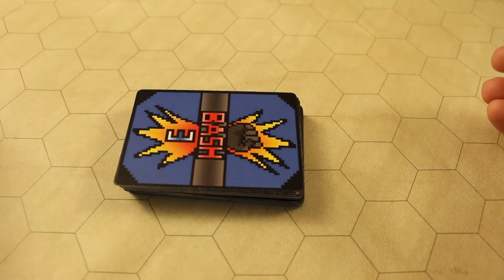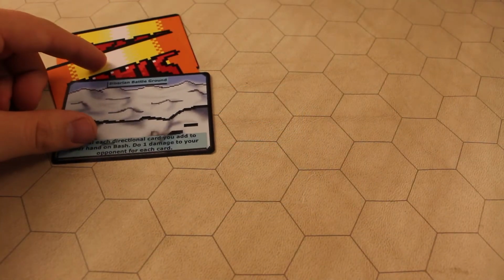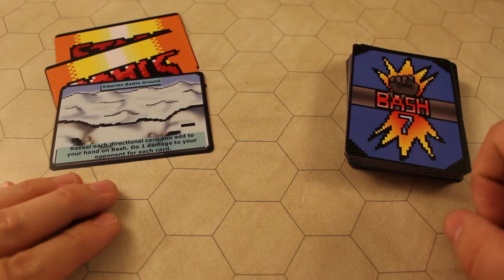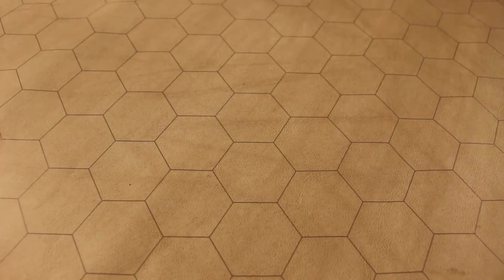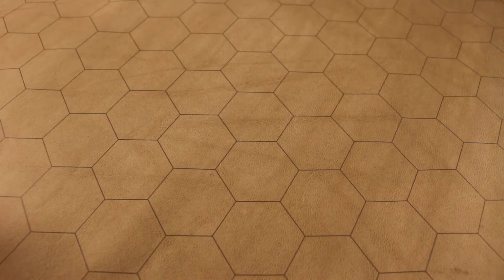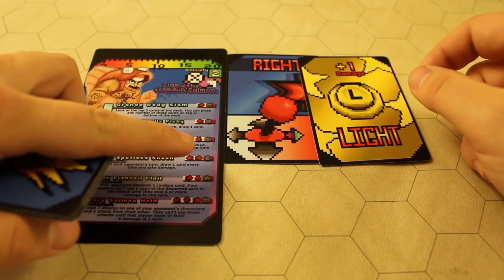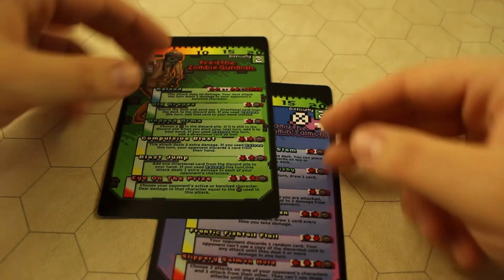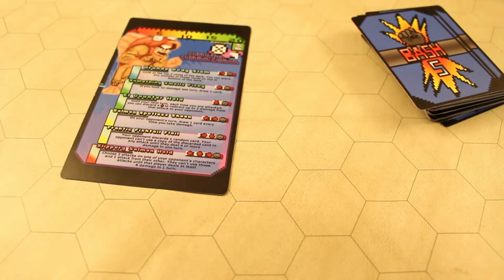How to play Button Bashers TURBO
Learn how to play Button Bashers Turbo in this quick summary.

Button Bashers is BACK with Button Bashers TURBO MODE
New and improved game play mechanics
12 or more awesome characters
New buttons to bash
Fast paces arcade style action.